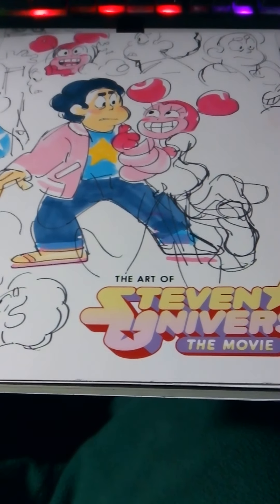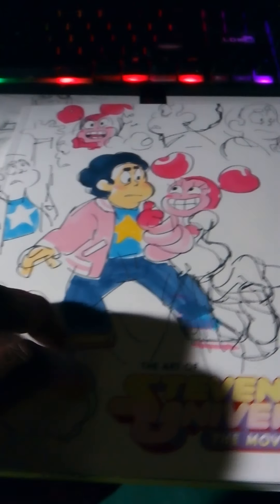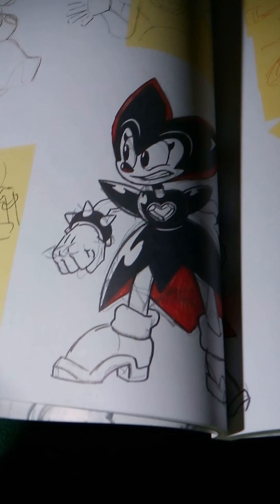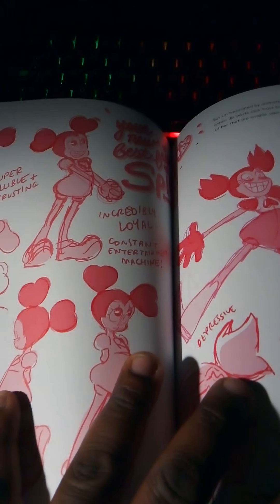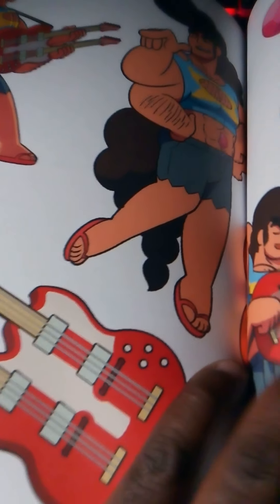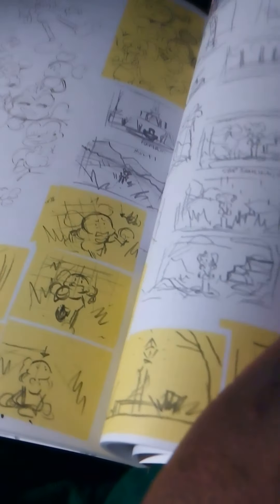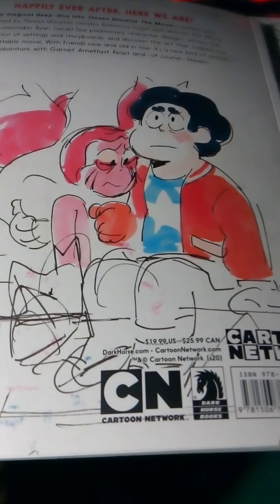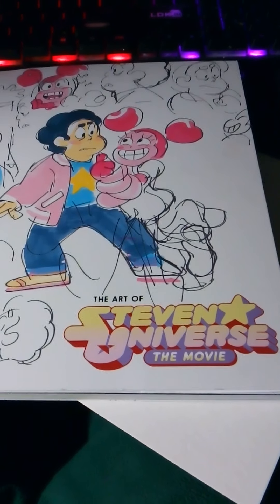Steven Universe Movie Artbook Review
My review of the Steven Universe Movie Artbook. I like the unused Spinel design with the black dress.